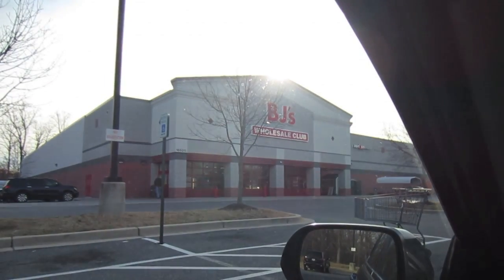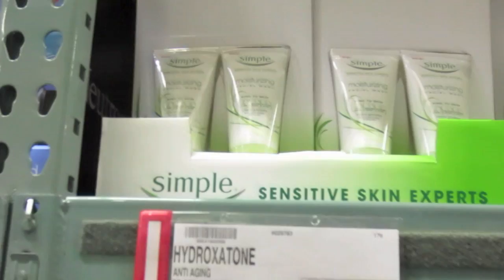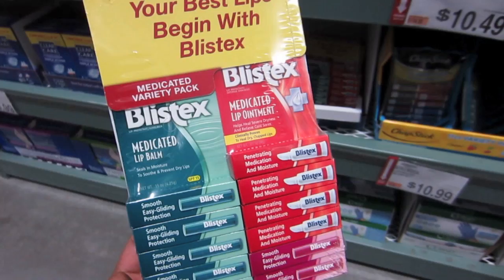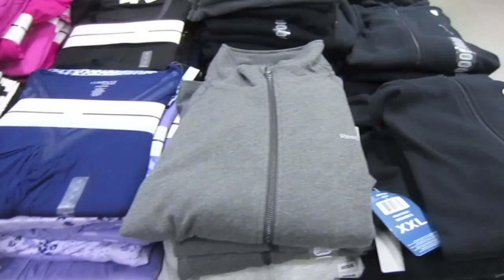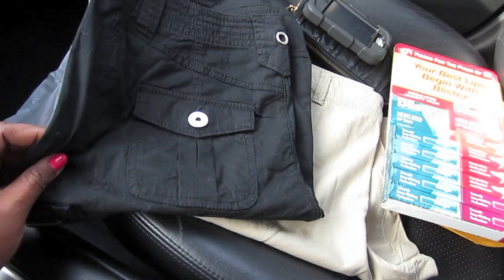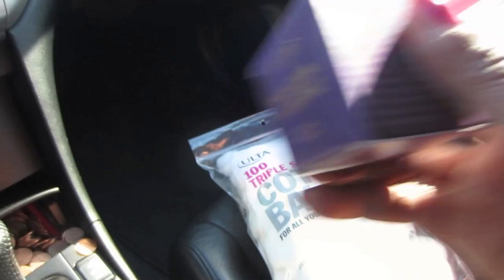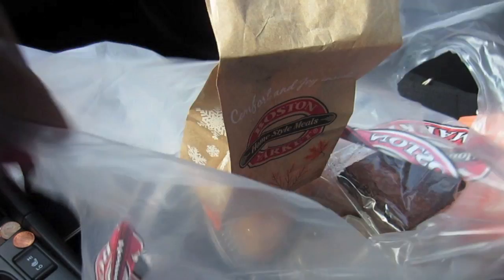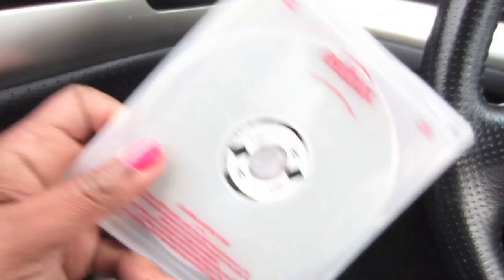BJ's (It's a Store Pervert!)